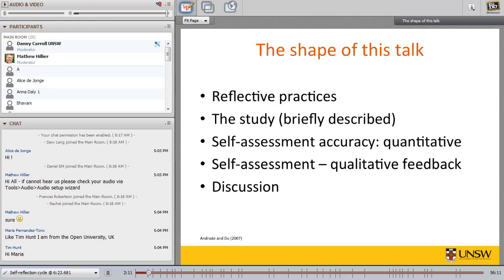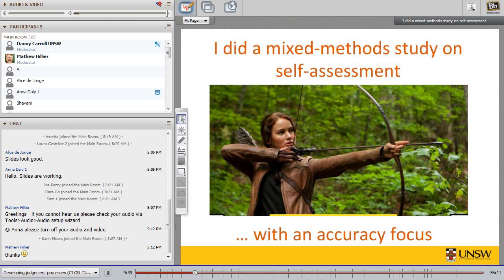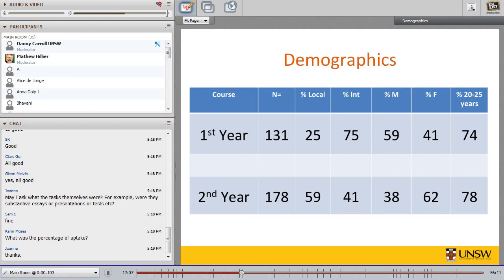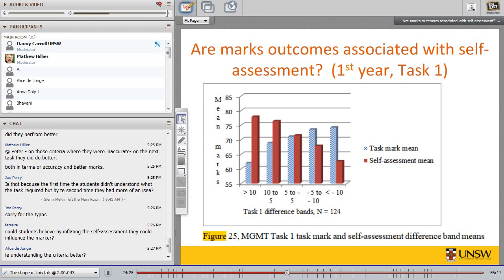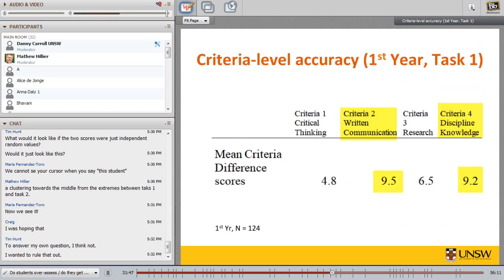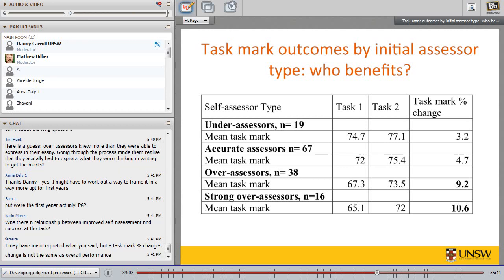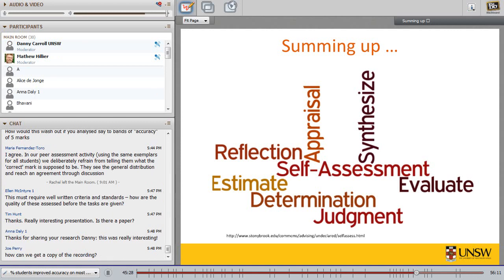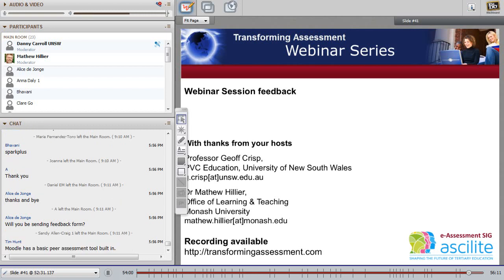Student Self-assessment: rationale and practice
Transforming Assessment Webinar 4 October 2017
Presenter: Danny Carroll (University of New South Wales, Australia)

This session explored findings from four years of research into student's self-assessment against criteria in courses using an online marking system at the UNSW Business School. The webinar covered the purpose of student self-assessment, observations on student self-assessment accuracy and student attitudes and practices. Approaches improve student self-assessment accuracy were also covered in light of the systemic embedding of self-assessment practice at the UNSW Business School.

This session was hosted by Dr Mathew Hillier, Monash University , Australia starting 07:00AM UST/GMT. Duration 52 minutes.